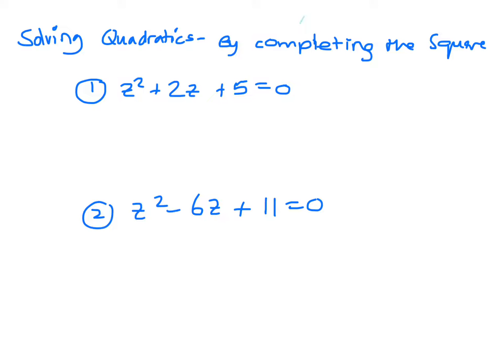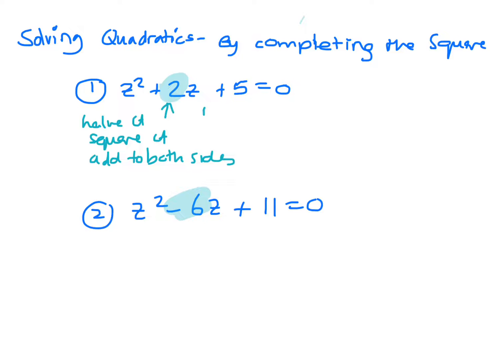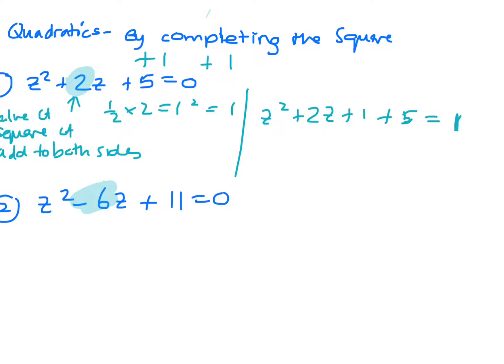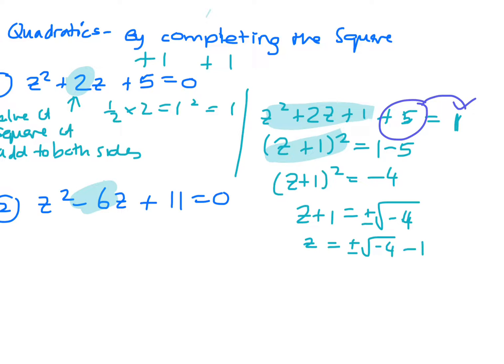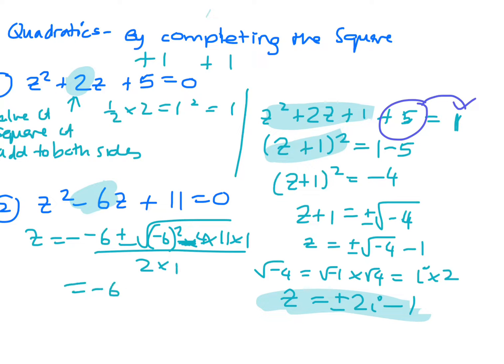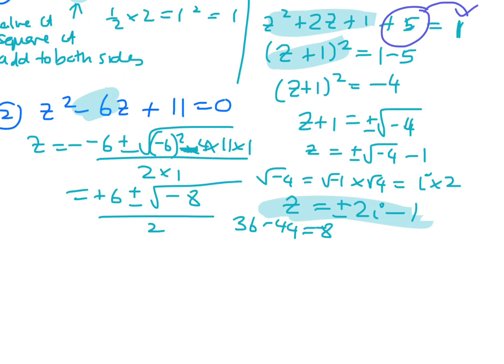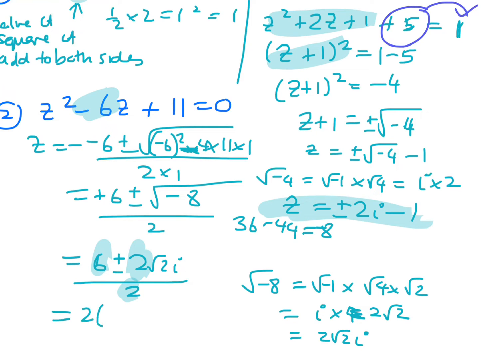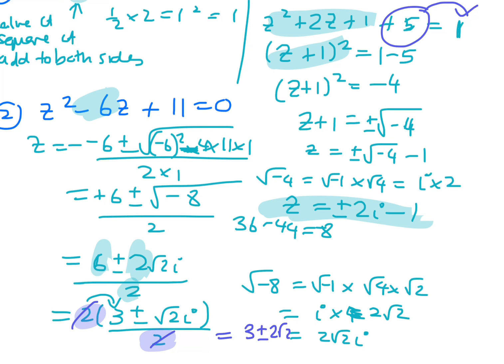14. SOLVING QUADRATIC EQUATIONS - Completing the square method